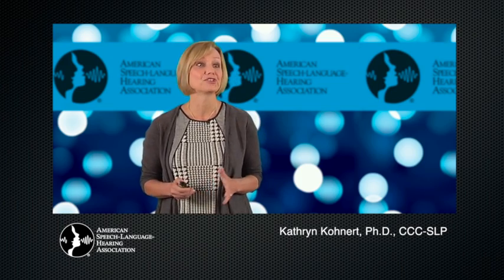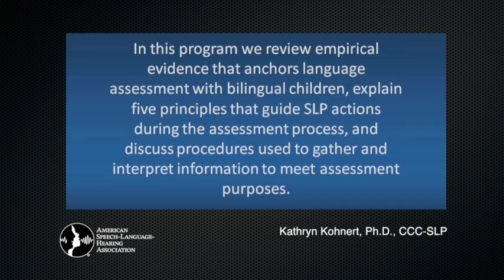Language Assessment of Bilingual Children: Evidence & Implications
This program—led by Kathryn Kohnert, PhD, CCC-SLP—guides you through valid language assessments with developing bilingual preschool and school-age children. This new course translates a wide body of research into action steps and best practices. Advance your assessment techniques using case study examples, and learn to devise a comprehensive approach to assessment, while tailoring your approach.

Earn 0.3 ASHA CEUs. Item #0113415 (DVD and Manual); WEB1335 (Streaming Video and eManual)